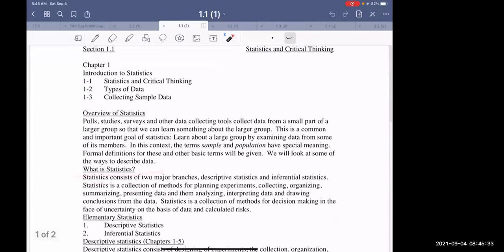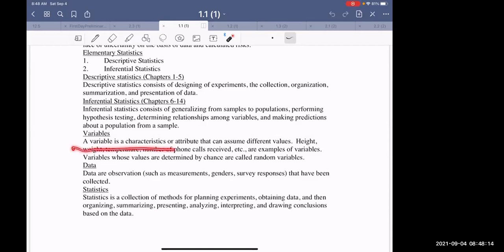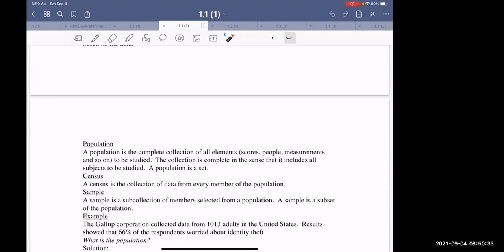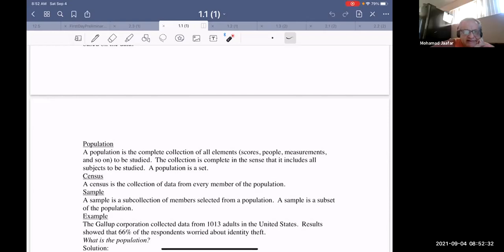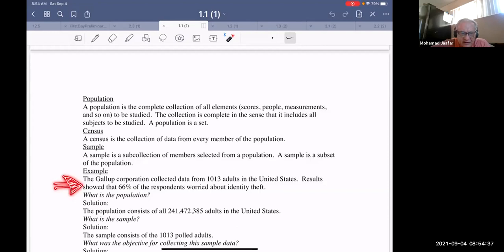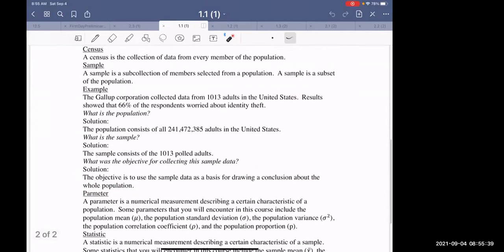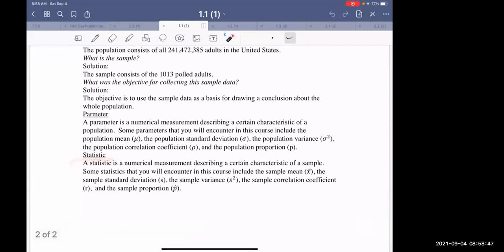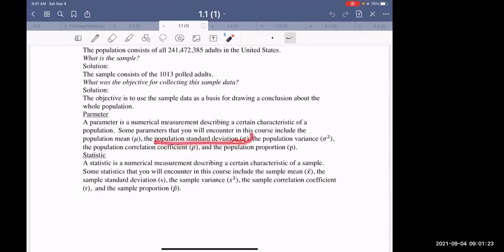Section 1.1 Statistics and Critical Thinking